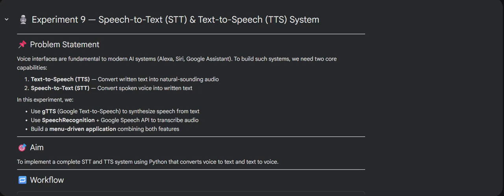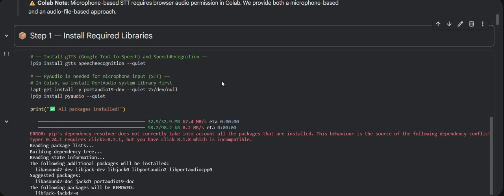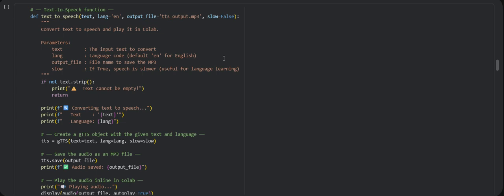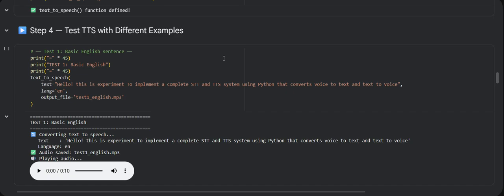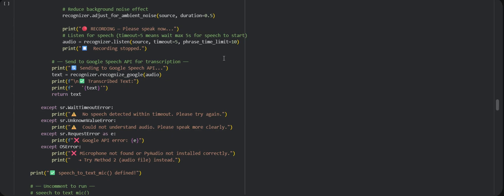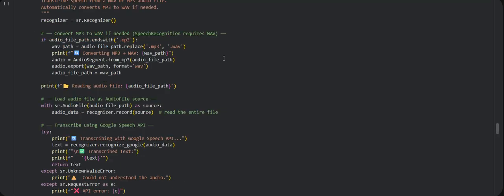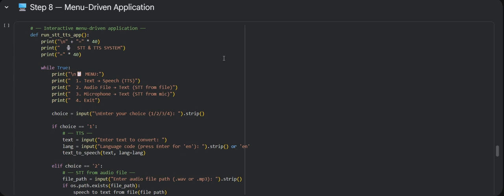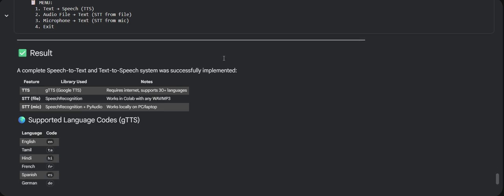Speech-to-Text & Text-to-Speech System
Implement a voice-based system that converts speech to text and text to speech using Google Speech API and pyttsx2.